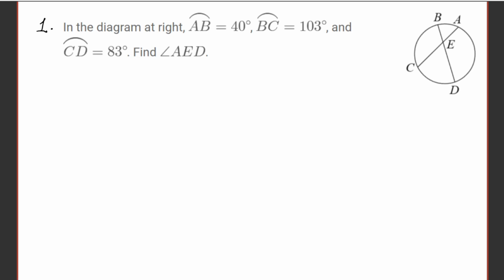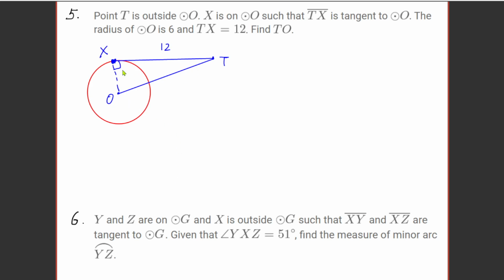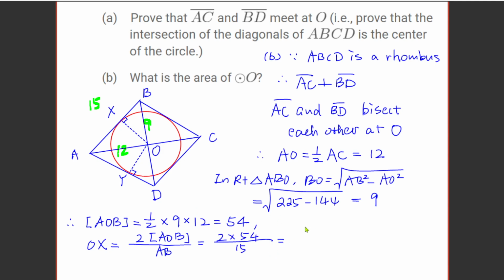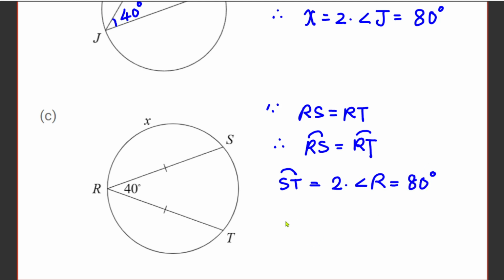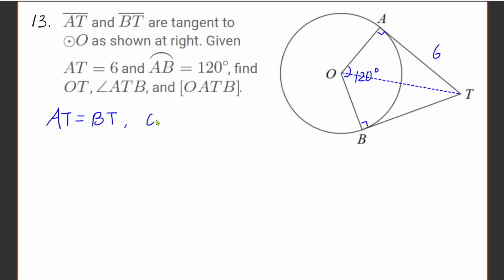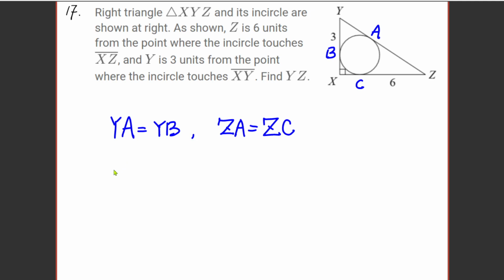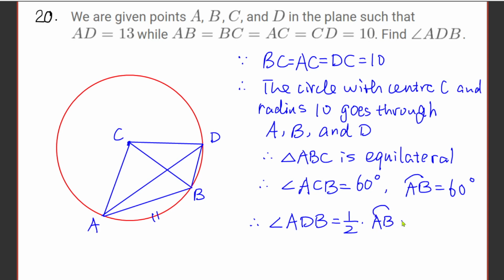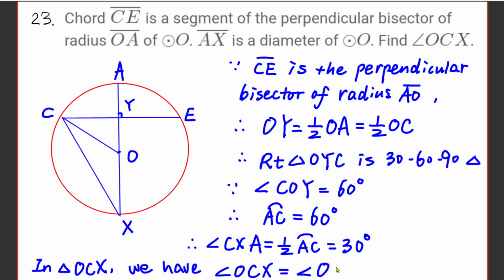Exercises of Topic 12: Circles and Angles (B)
Art of Problem Solving (AoPS): Introduction to Geometry, Topic 12: Circles and Angles (B) (Selective)